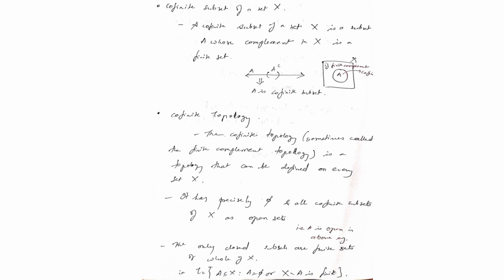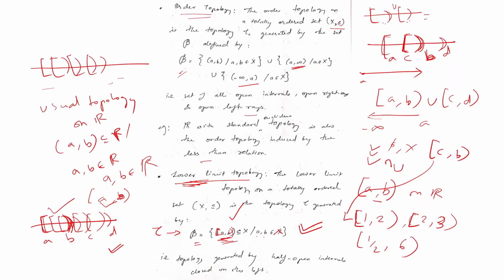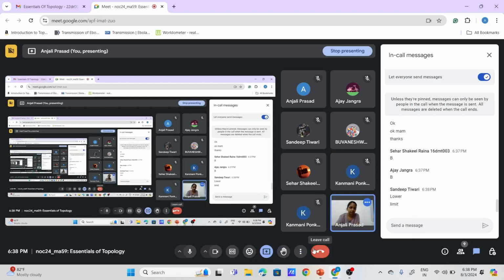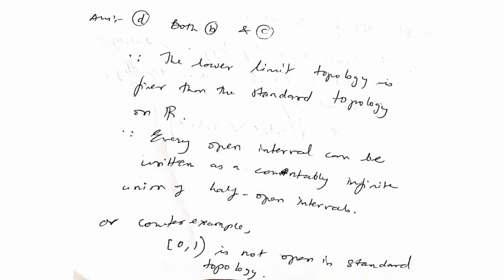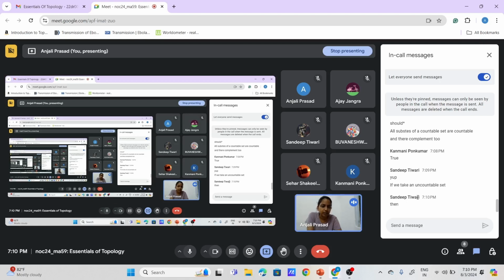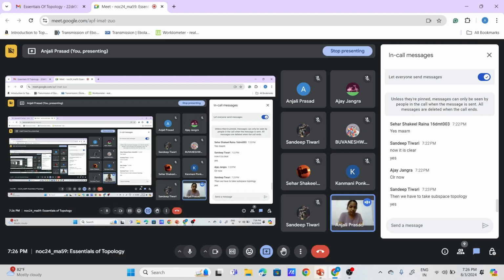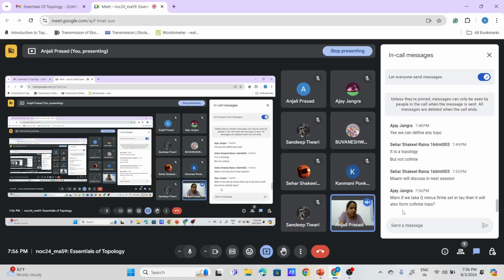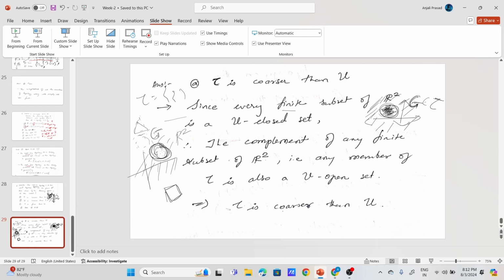Week 2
noc24-ma59
Essentials of Topology (Problem Solving Session)